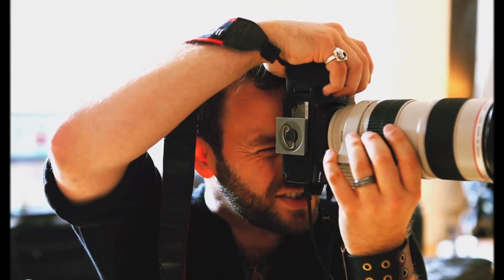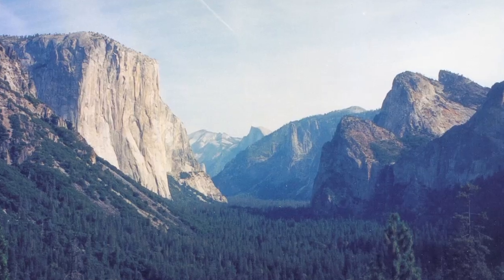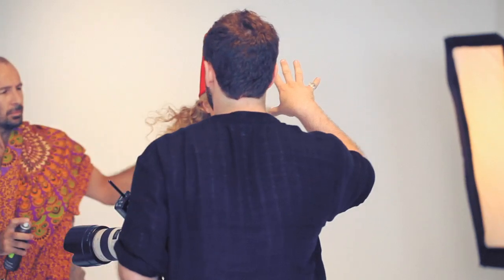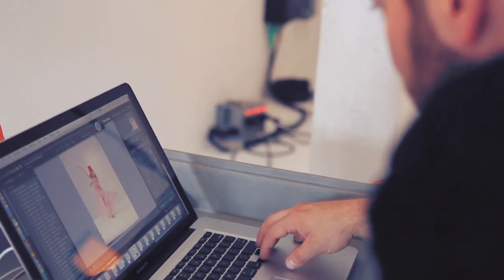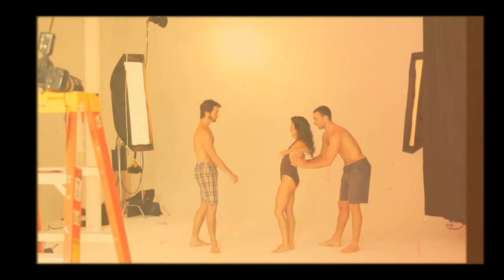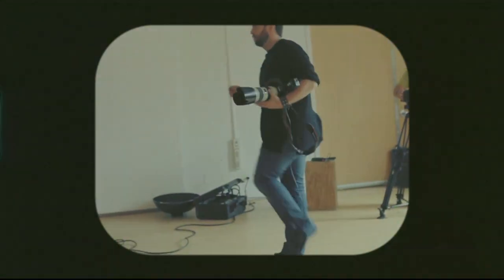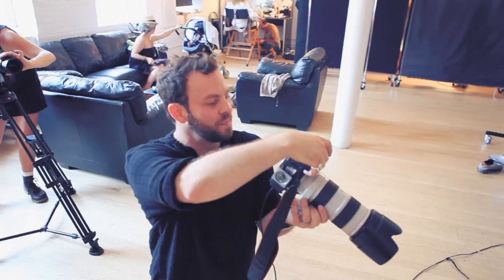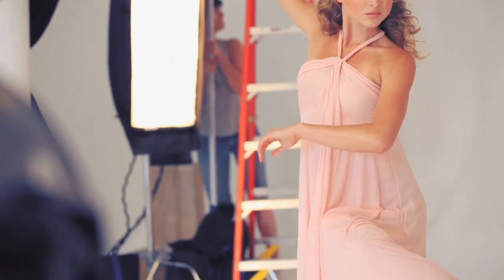RETV Presents-How to shoot dance with photographer Lee Cherry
The crew at RETV gets down for some studio time with nationally renowned dance photographer Lee Cherry. Lee takes us through the ins and outs of shooting dance and how he got started in the biz with some great tips along the way.